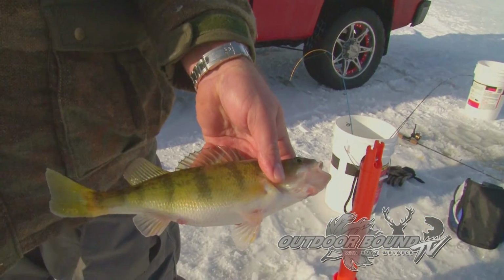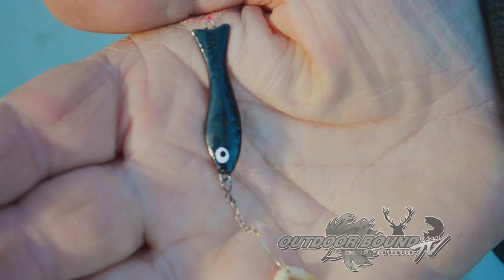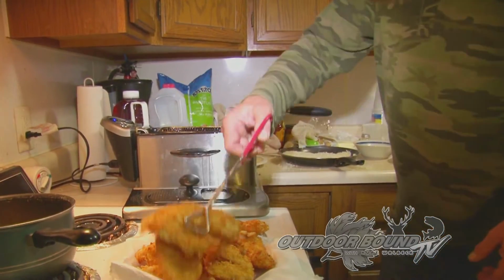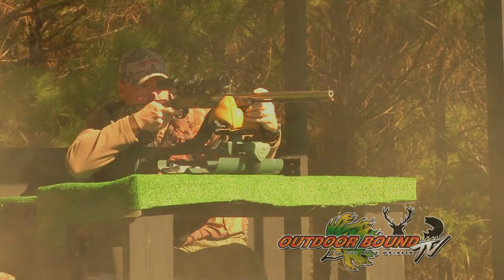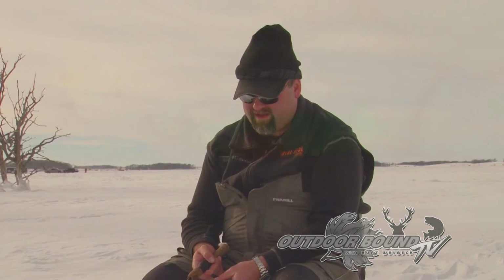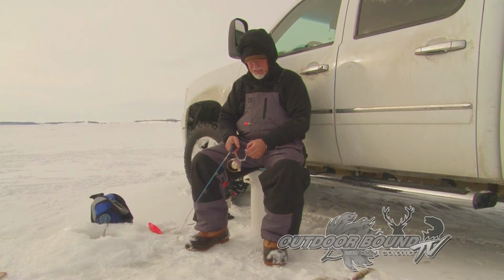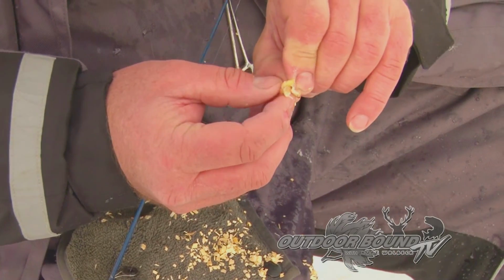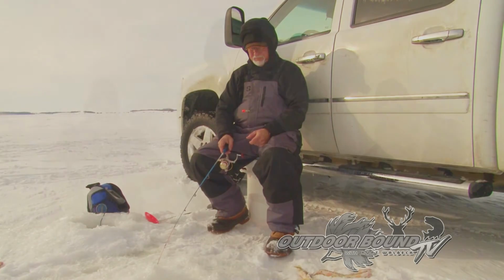Outdoor Bound TV Episode 46 - South Dakota Perch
This week on Outdoor Bound TV, we travel to the Waubay area of South Dakota with Ron Serwa and his sons Mike and Matt from Hatley, Wisconsin.  Now we will be ice fishing the glacial lakes area of that state and although the region is famous for many species of fish, our sights are set on those monster, South Dakota perch.